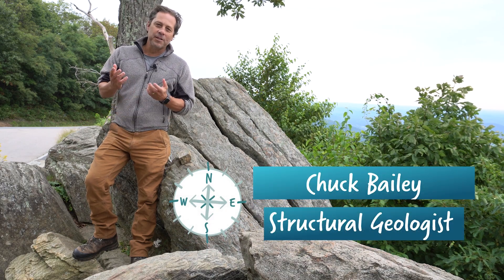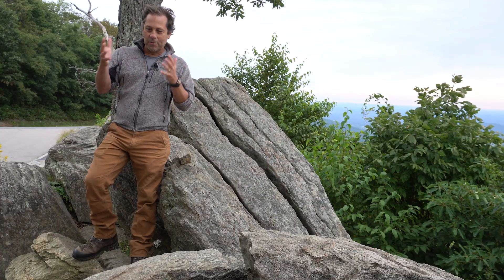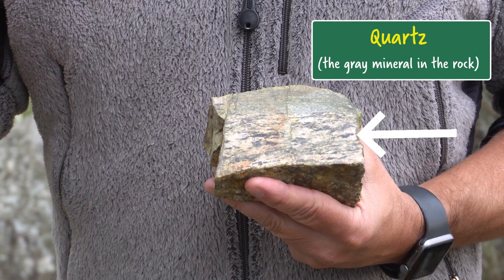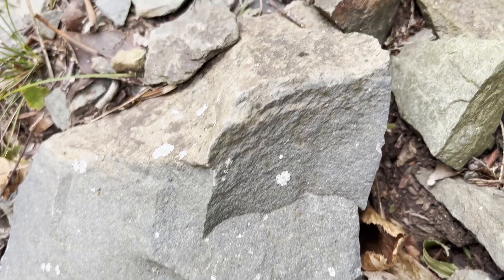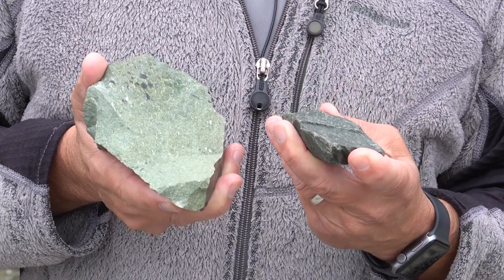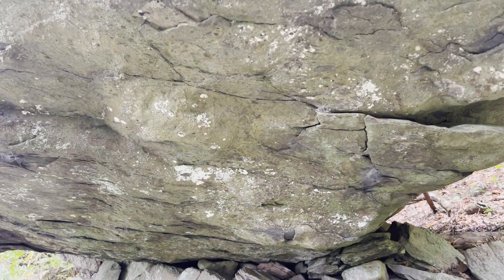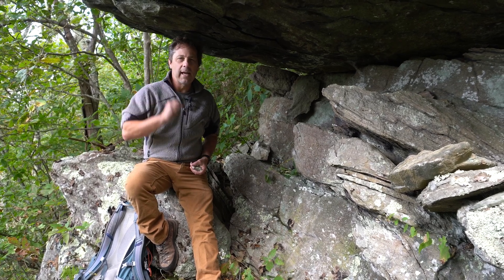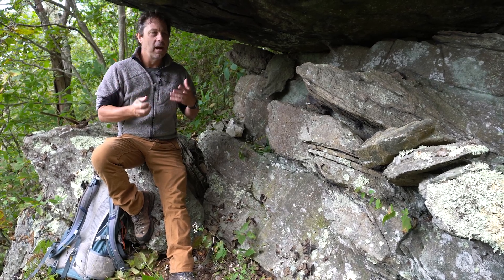How did that rock form? Depositional Environment | Shenandoah National Park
Geologist Chuck Baily explains the different types of rocks you can find in Shenandoah National Park and how they were formed.

Edited by John Gibson and Zoey Desmond
Animations by Arianna Manners

A special thanks to:
-Chuck Baily
-Shenandoah National Park